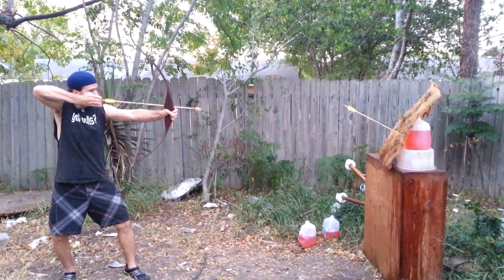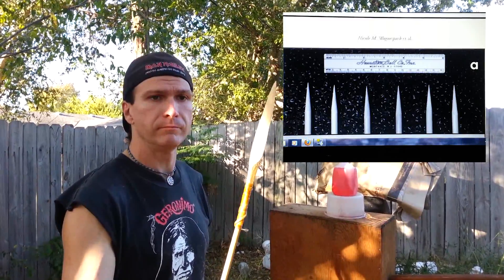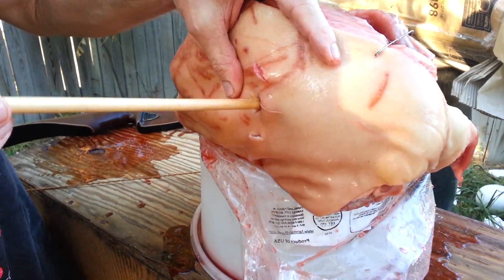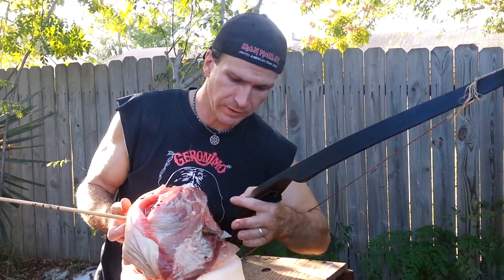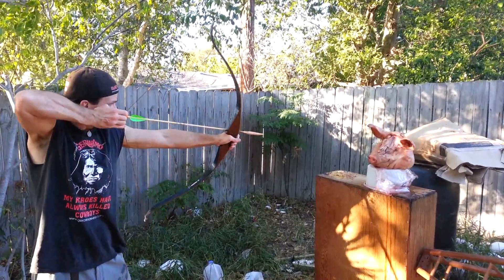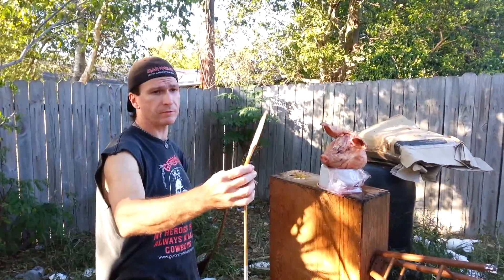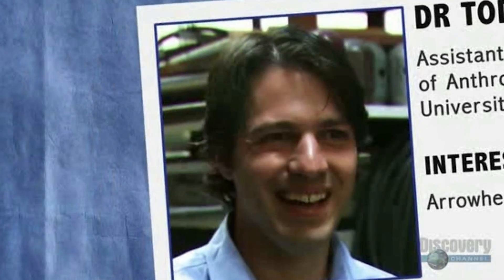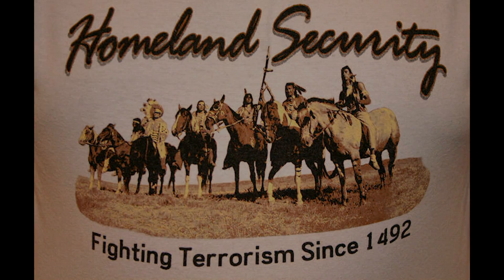MythBusters Ancient Arrows Debunked N Reloaded By Thrand and Eldgrimr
This is the conclusion of MythBusters Anchient Arrows Busted by Thrand and Eldgrimr shot for Thanksgiving.So set Back wile every thing is retested on a Hog Carcass with blood packs.Wile They analyze the actual academic paper that led to this terribly wrong conclusion on Mythbusters.

Thrand and Eldgrimr address MythBusters Season 6 Episode 5 (S06E05) Viewers Special 2 Ancient Arrows myth saying sharpened stick arrows are just as good as paleolithic flint or obsidian arrow head.Discovery Channel's Myth Busters team under the direction of archaeologists Nichole Waguespack and Todd Surovell revealed that stone arrow heads only penetrate about 10% deeper into a gel torso than sharpened sticks with what appears to be a bird point size arrow head.This episode also states that Stone arrow heads were not worth the time it took to make them and they were just a form self identity,bling or the got have caveman new craze techno of the time.Thrand and Eldgrimr test bird points and big game points against the sharpened stick arrows to find out the truth.MythBusters is one of Thrand and Eldgrimr's Favorite programs but this time something did not seem right to them in the conclusion of that episode so sit back and enjoy Mythbusting the way only Thrand and Eldgrimr can do it !!!

By the way if you are a bow hunter it is illegal to hunt animals with an arrow that has less than a 7/8 inch Bi-blade Arrow most in all states.Most pro stone arrow head makers(Flint Knappers) that have been doing them for years can turn them out in less than 3 minutes  John Bourke (1890) timed an Apache making four stone points and the average was only 6 1/2 minutes.Here is a link to a master making one in 3 minutes please watch it.he states arrow it self took way longer.

Here is a link to laws in all states on hunting stating that they believe and arrow head is necessary and will arrest you for breaking it.There are laws in some states for stone heads.

Also a kids science experiment confirming mass effect on arrow penetration we got same results.The weight in grains of arrow also effect accuracy when shooting out doors due to wind.Heavier is less effected by wind :D

We found this a layout of flawed test done on Mythbusters. Read and realize Blood loss was not ever considered and Wood Points normally mean wooden arrows heads not sharp sticks when talking about native Americans and most cultures.